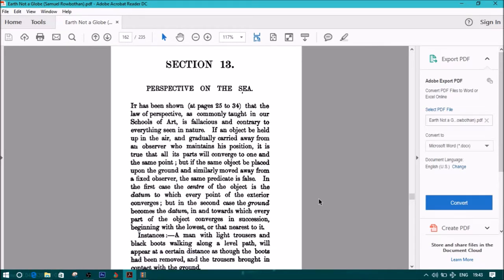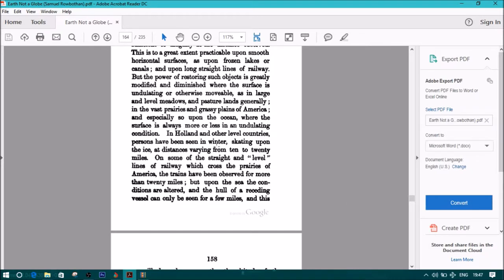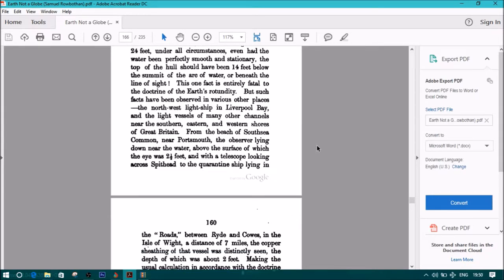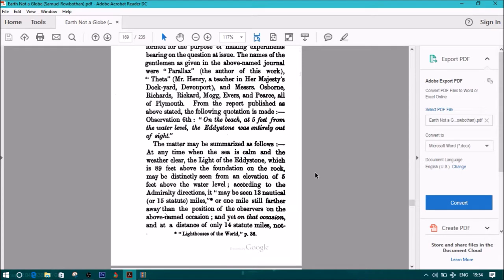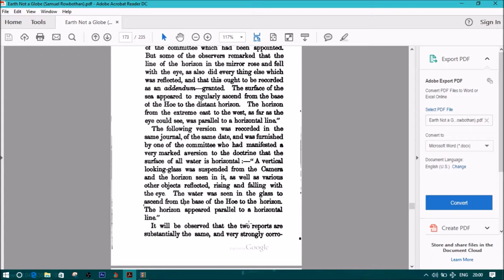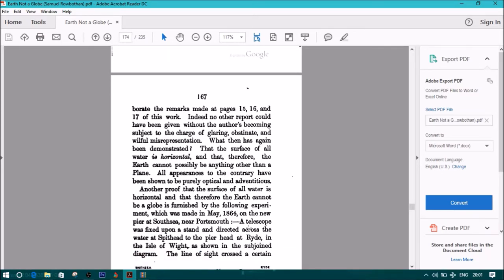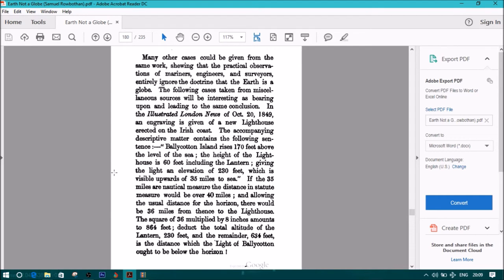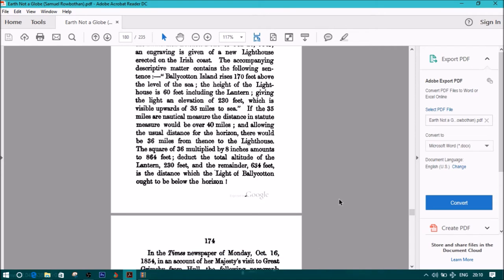FERC - Perspective On The Sea (Zetetic Astronomy Part -13)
Zetetic Astronomy
Earth Not A Globe
by Parallax (Samuel Birley Rowbotham)
[1881]
Samuel Birley Rowbotham, under the pseudonym ‘Parallax’, lectured for two decades up and down Britain promoting his unique flat earth theory. This book, in which he lays out his world system, went through three editions, starting with a 16 page pamphlet published in 1849 and a second edition of 221 pages published in 1865. The third edition of 1881 (which had inflated to 430 pages) was used as the basis of this etext.

Cause Of Sun Appearing Larger When Rising And Setting Than When On The Meridian (Zetetic Astronomy Part - 8)